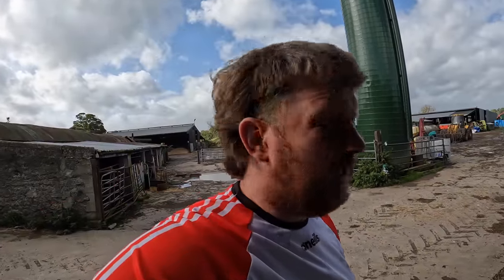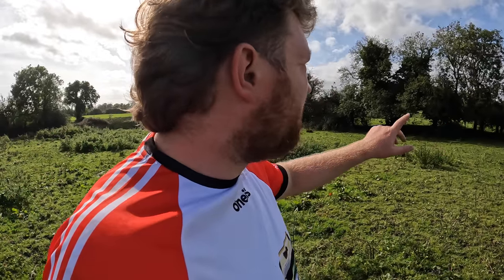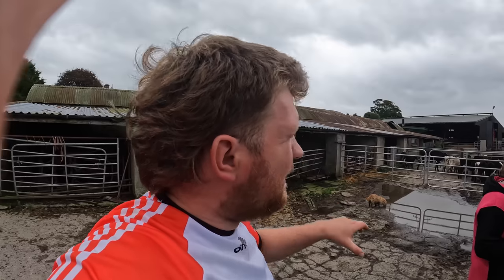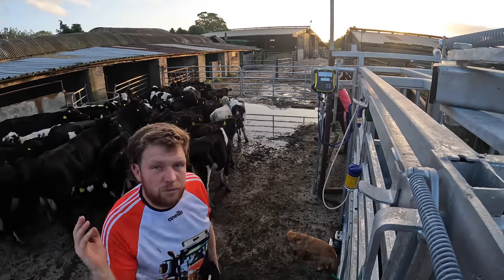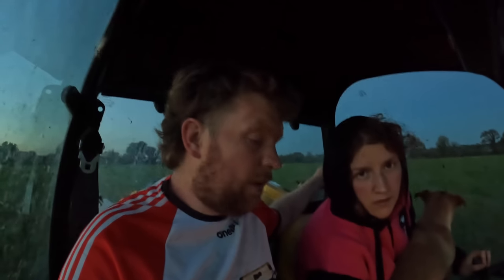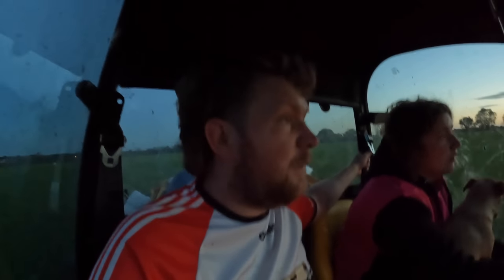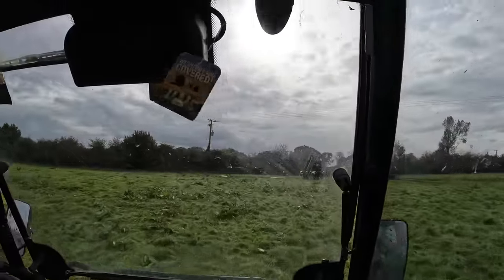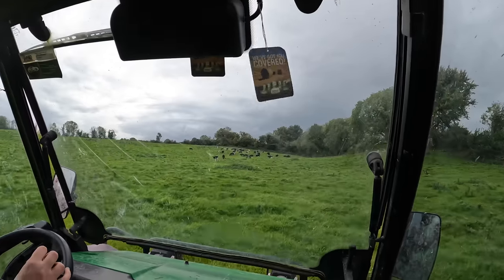CATTLE CRUSH UPGRADE! | DOSING & WEIGHING CALVES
In todays video we are looking at our cattle crush upgrade. We have it temporarily installed to get using it so we can get dosing and weighing calves.

Get Love Is Home by Jake Shillingford, Nicholas Evans and over 1M + mainstream tracks
License ID: 9xYjbkL8Y70